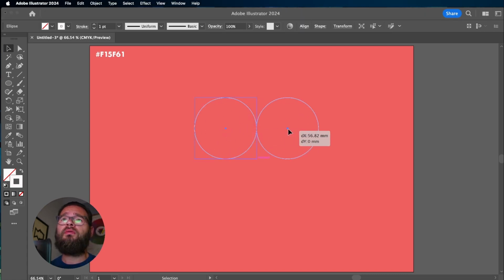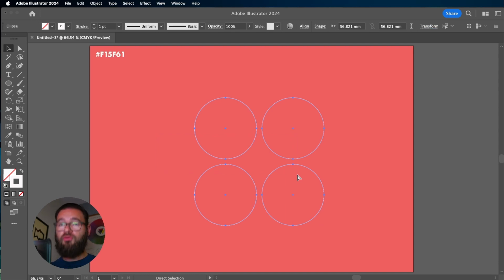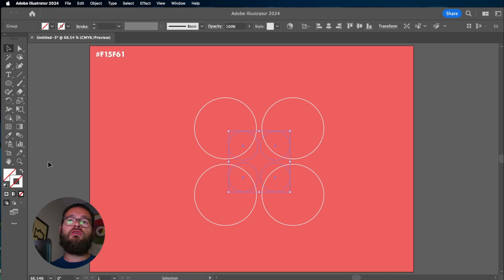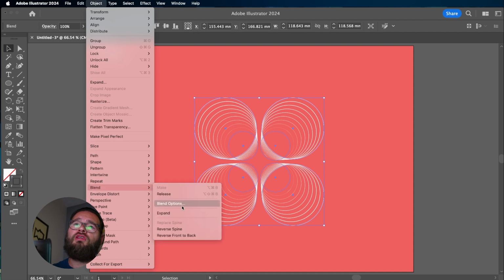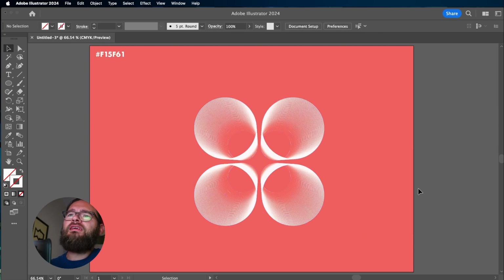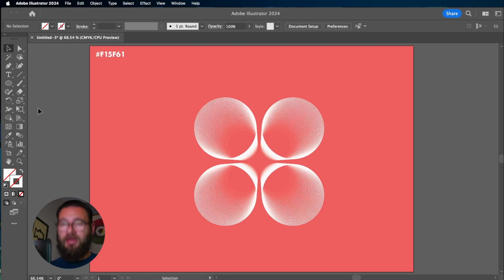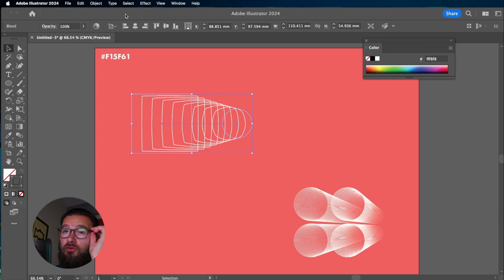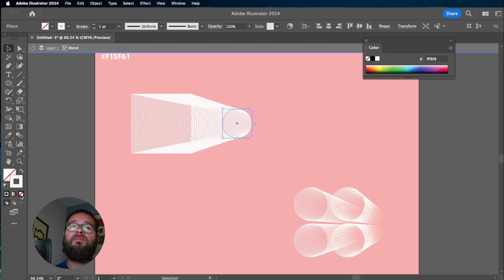The Blend Tool — Adobe Illustrator How To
Quick and easy demonstration of how to use the blend tool in Illustrator, and a few pitfalls to bear in mind.